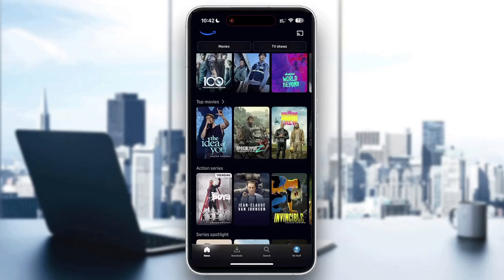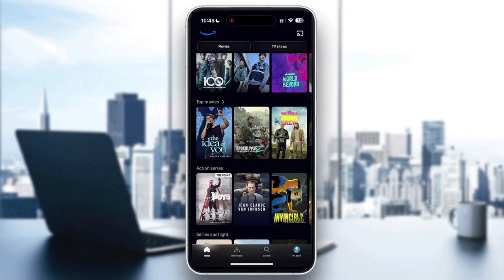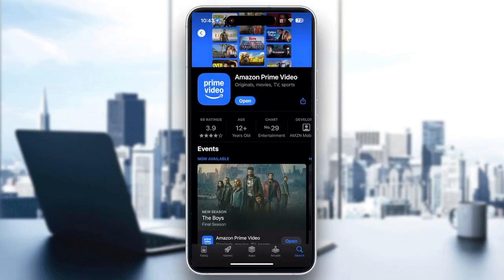How To Fix Search Not Working on Prime Video! Tutorial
Today we talk about amazon prime video,fix prime video,prime video glitch,Fix Search Not Working on Prime Video